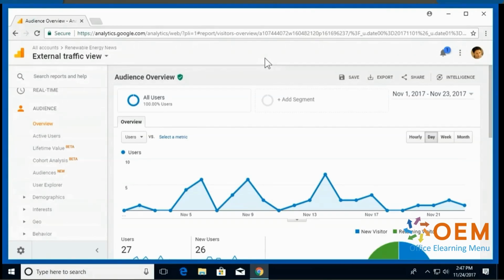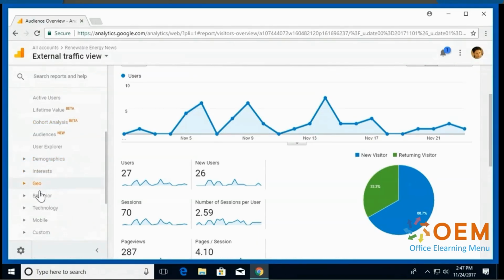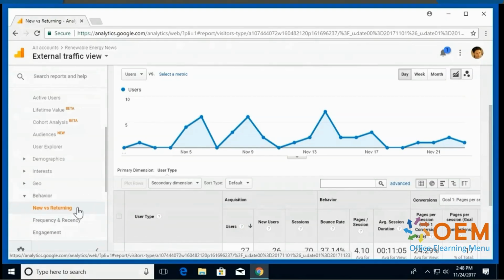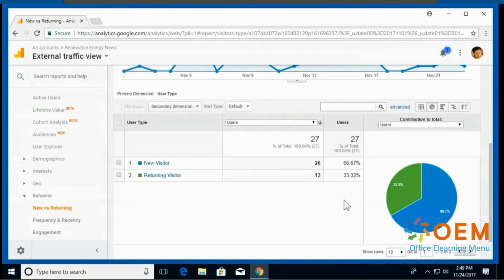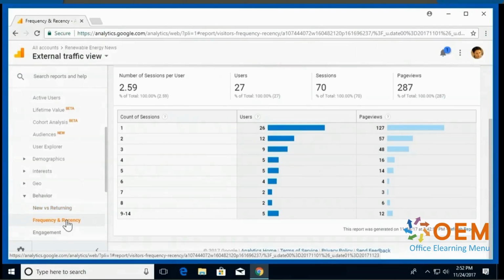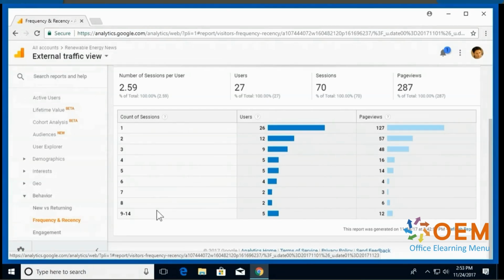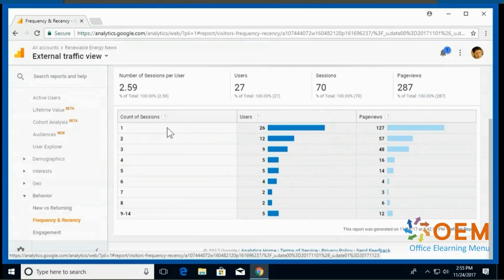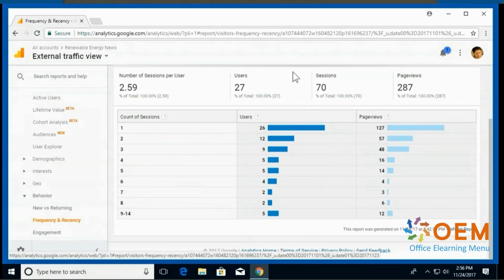Google Marketing Tools training, opleiding en cursus – Beheers AdWords & Analytics als een pro!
Wil jij jouw online marketing skills naar een hoger niveau tillen? Kies dan voor onze Google Marketing Tools training, opleiding en cursus! Dit complete e-learning pakket helpt jou bij het beheersen van Google AdWords, Google Analytics én Google Analytics for Web — onmisbare tools voor elke moderne marketeer.

Onze award-winning e-learning is speciaal ontworpen voor professionals die resultaatgericht willen leren werken met Google’s krachtige marketingtools. Je krijgt 1 jaar lang 24/7 toegang tot:

✅ Interactieve lessen en praktijkgerichte opdrachten
✅ Het officiële proefexamen om je optimaal voor te bereiden
✅ Persoonlijke begeleiding van een ervaren online mentor
✅ Een certificaat van deelname na afronding

In deze training leer je onder andere:

Hoe je succesvolle advertentiecampagnes opzet met Google AdWords
Hoe je websiteverkeer en conversies analyseert met Google Analytics
Hoe je rapportages bouwt en doelen instelt in Analytics for Web
Hoe je marketingprestaties optimaliseert met datagedreven inzichten

Deze Google Marketing Tools cursus is perfect voor marketeers, ondernemers, freelancers en communicatieprofessionals die meer resultaat uit hun online campagnes willen halen.